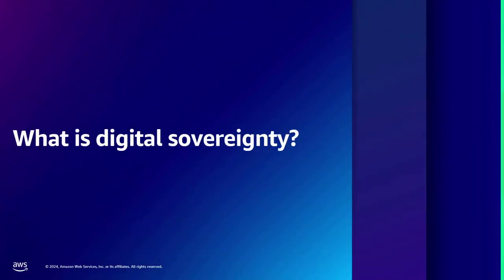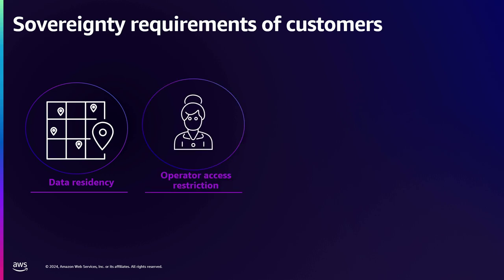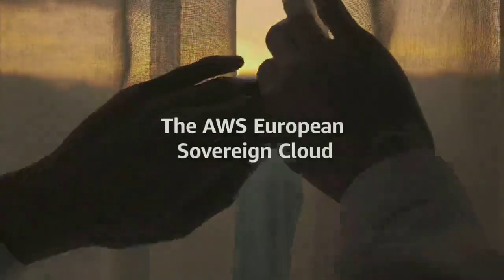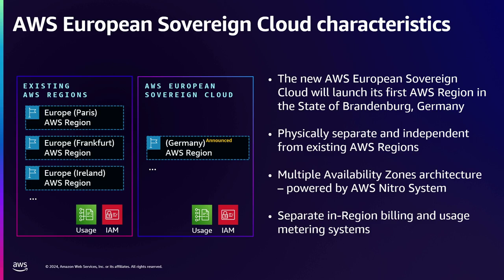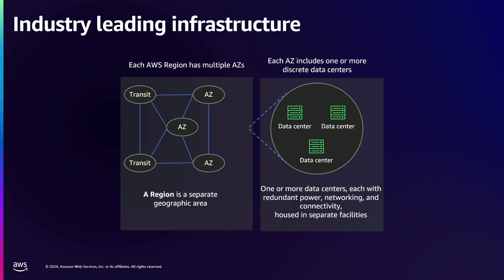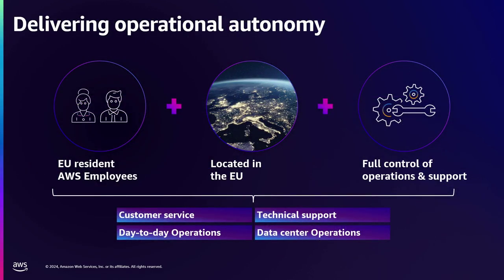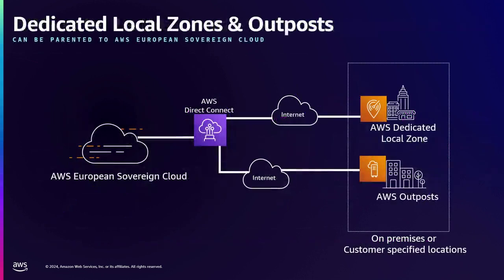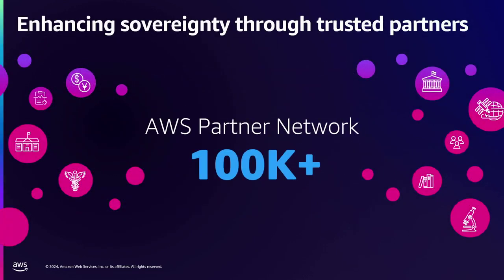AWS re:Inforce 2024 - Control without compromise: AWS European Sovereign Cloud (DAP224)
Digital sovereignty requirements are evolving rapidly around the world, particularly in Europe. Join this talk to learn more about the recently announced infrastructure offering, AWS European Sovereign Cloud, a new, independent cloud for public sector and regulated industry organizations to help meet the most stringent regulatory requirements in Europe. Take a close look at what AWS European Sovereign Cloud is, how it is different from existing commercial AWS Regions, and how it can help organizations address European digital sovereignty concerns.